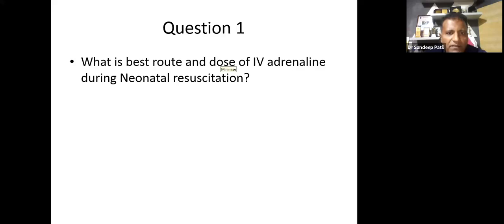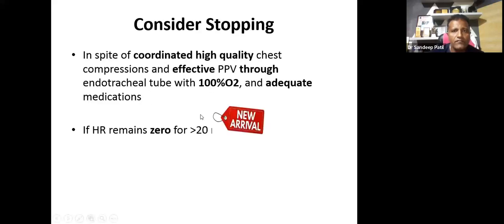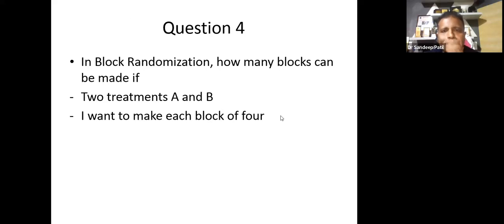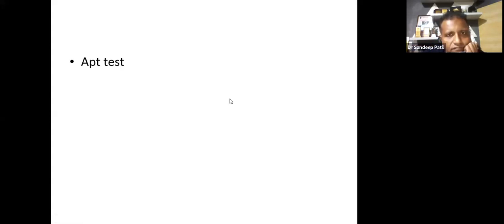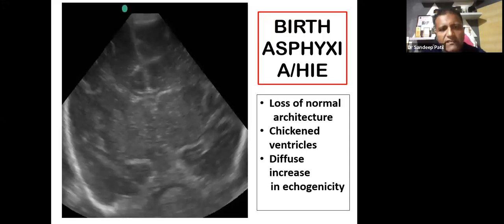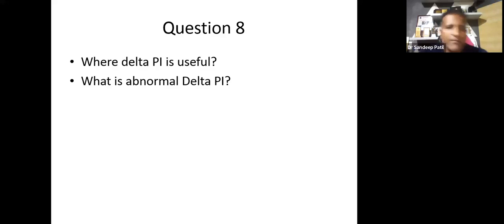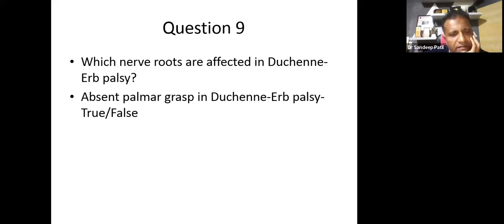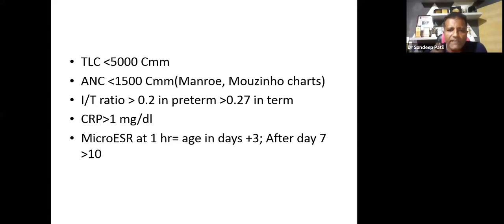OSCE MCQ 18th October IAPNEOCHAP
IAPNEOCHAP, Neonatology, OSCE, MCQ, Dr Sandeep Patil